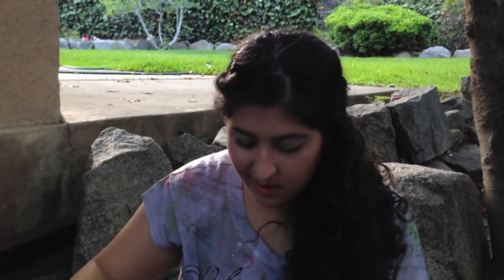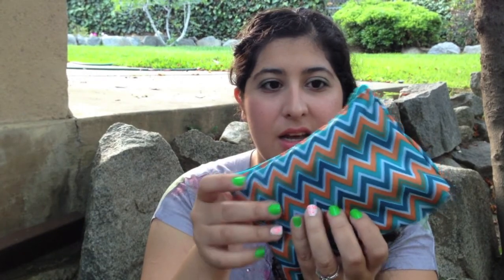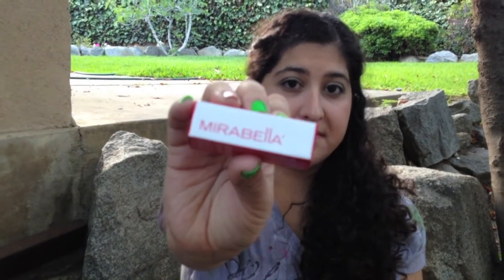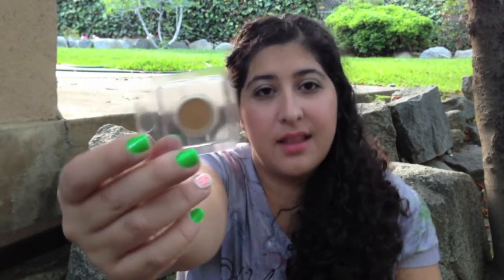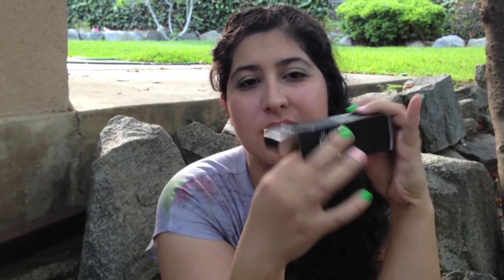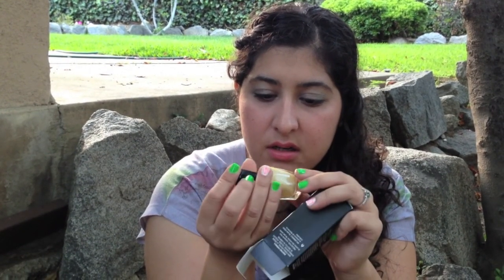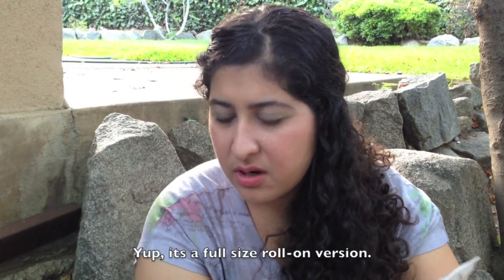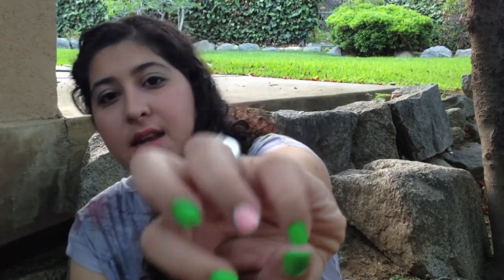What's in my Glam Bag? May 2013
**OPEN ME!**

What's in my Glam Bag for May 2013.

Products I got:

Pacifica Roll-on Perfume in Island Vanilla
Full Size, $12

Pacifica Coconut Crushed Pearl Body Butter
Mini Size, $7

Mirabella Colour Sheers Lipstick in Daydream
Full Size, $22

Zoya Nail Polish in Piaf
Full Size, $8

Yaby Concealer Refill in Honey
Full Size, $4.85

My Blog Post on my current nails (as seen in the video)

FTC: Everything was bought by me (or my fiancé for me), all opinions are my own.